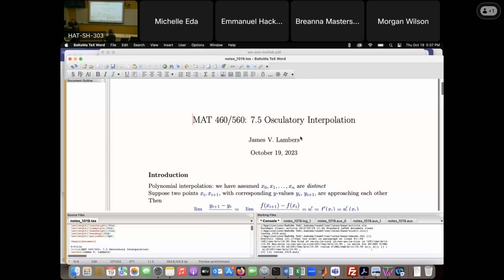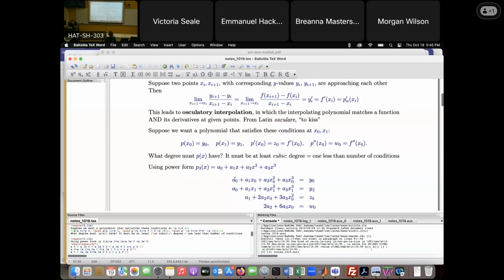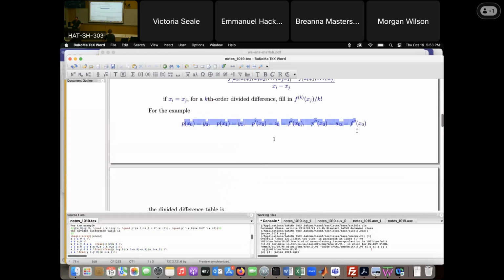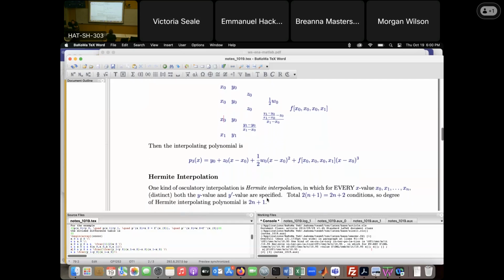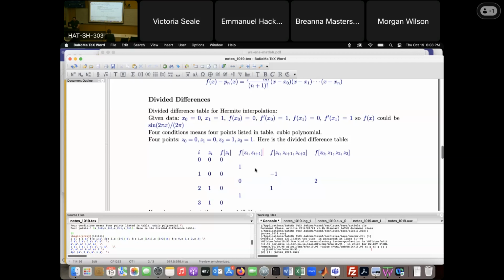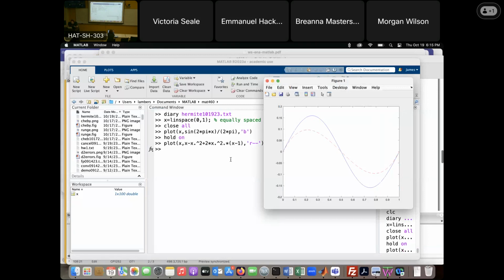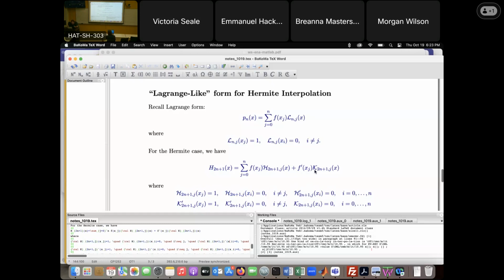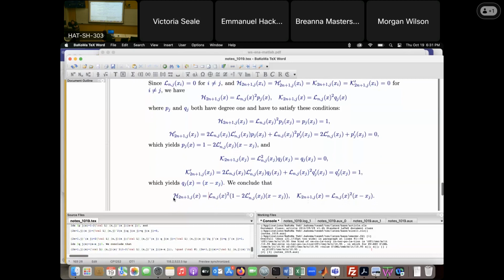MAT 460/560 Class Meeting 10/19/2023 5:30-6:45pm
Osculatory Interpolation